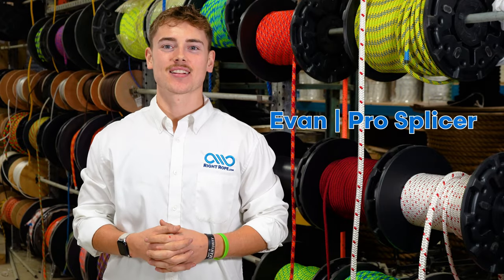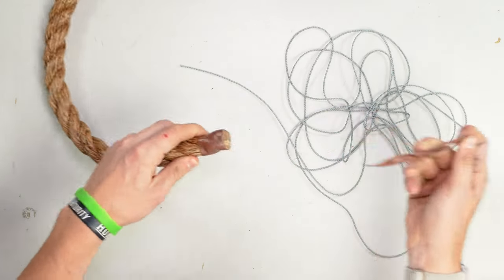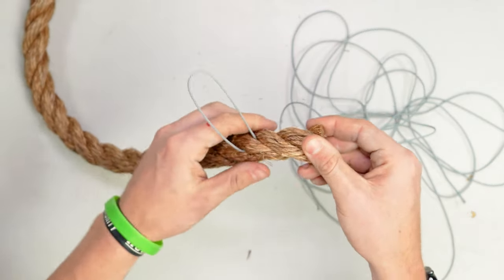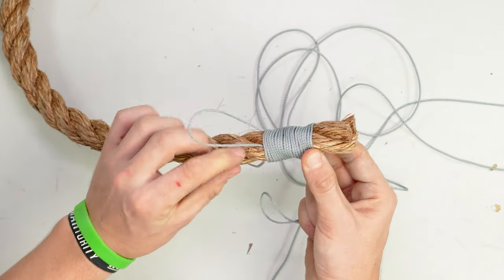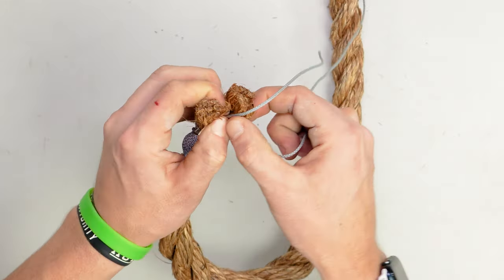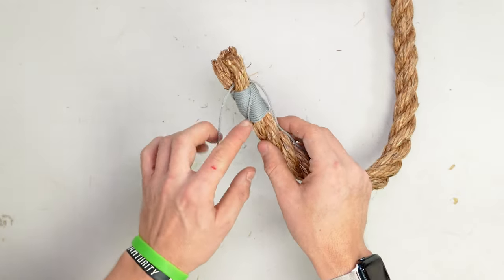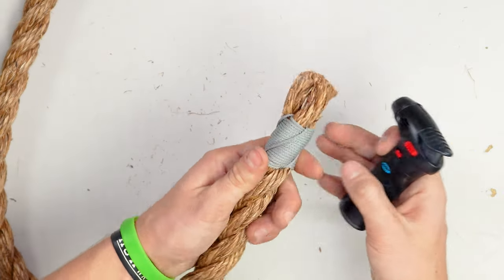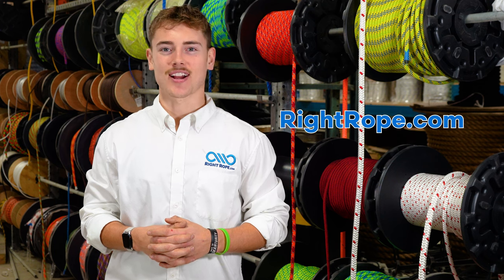Sailmaker's Whipping | 3 Strand Rope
In this video, Evan gives a detailed explanation of how to do sailmaker's whipping.

Common Questions...

Where do I get twine? - Coming soon to our new website!
Where do I get the rope in this video?

Some highlights about the rope used in this video -

- Low stretch
- High breaking strength
- Strongest natural fiber rope

Our 3 strand twisted Manila rope is grade 1 and meets or exceeds the Cordage Institute Specifications for Manila rope. Manila rope is sometimes referred to as hemp rope but it is not actual hemp (cannabis). It is made in the Philippines from the fibers of the abacá plant which is a close relative of the common banana plant. The fibers are stripped from the leaves of the abacá plant and twisted into yarns. Manila is the strongest and most popular natural-fiber rope and has the best grip in your hands — even when wet. Natural Manila rope is a very low stretch rope and holds knots really well.

Times -
0:00 | Intro
0:16 | Disclaimer and tools
0:31 | Cut 10 feet of twine
0:40 | Begin the whipping
2:19 | Tie off the twine
2:58 | Cut and burn the ends
3:30 | Finished Sailmaker's Whipping
3:34 | Outro